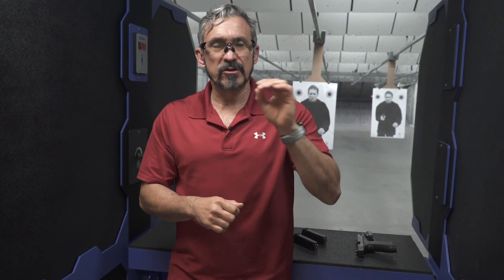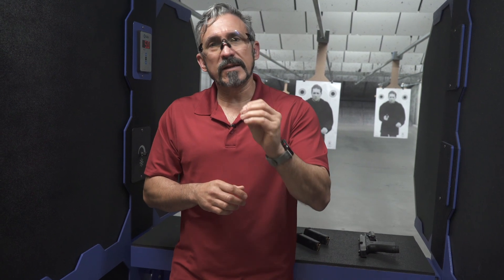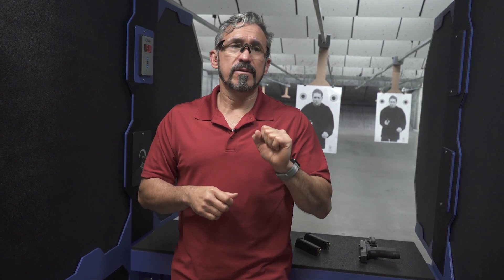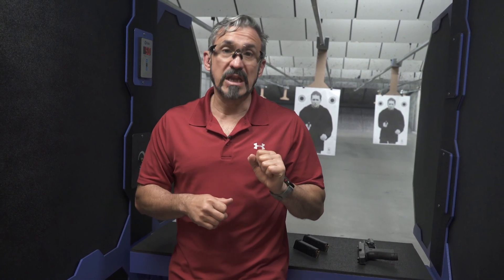First Round Strike From Ready Positions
We sometimes forget the importance of the ready position in our training. Realistically it should be a position that if we are forced to use deadly force we have already come to the ready. The ability to deliver an accurate first round lethal strike from the ready is an equally important skill as drawing from the holster. It is also a perishable skill that must be practiced.